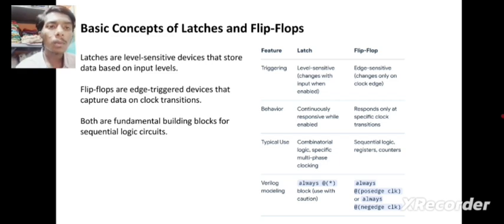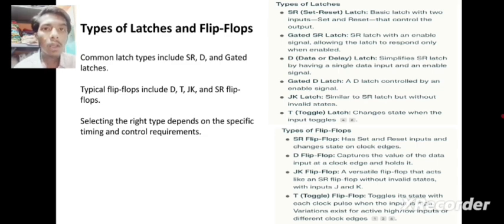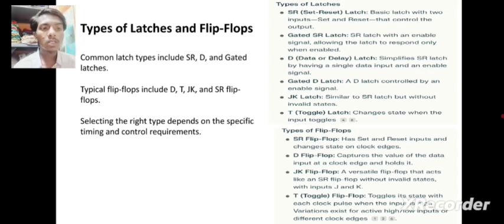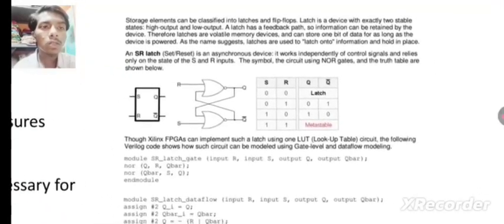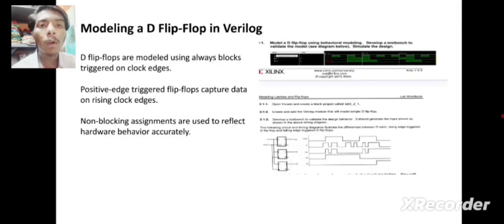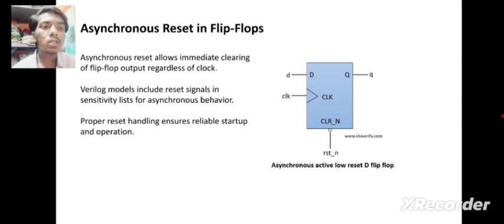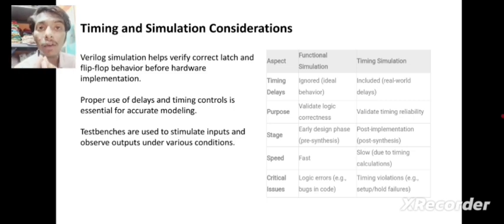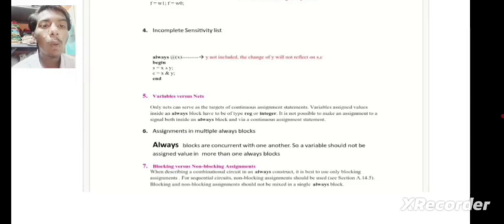Verilog design of latches and flip flops